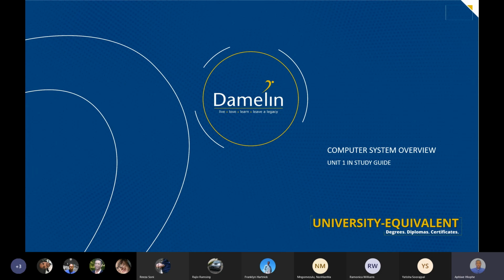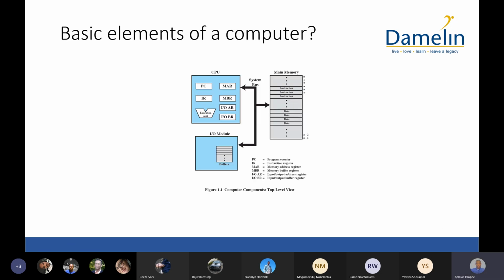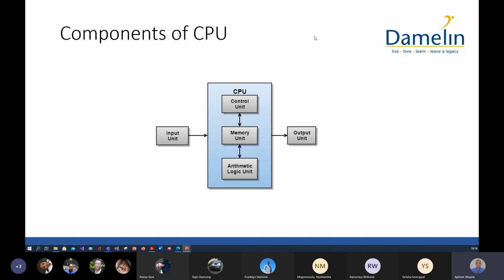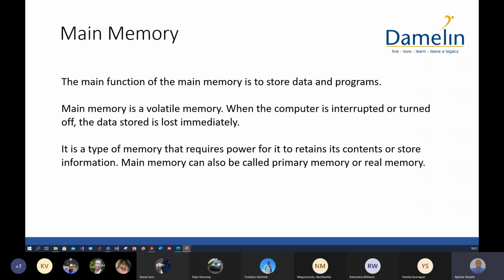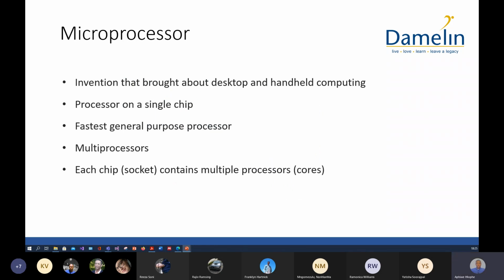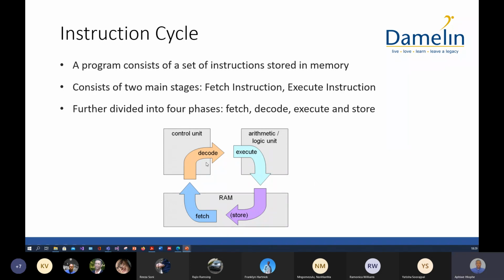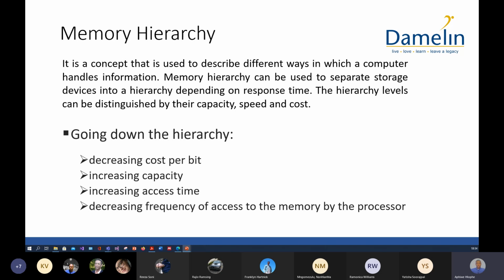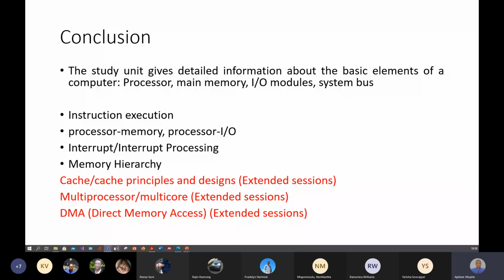Systems Software virtual class PT unit 1 part 1